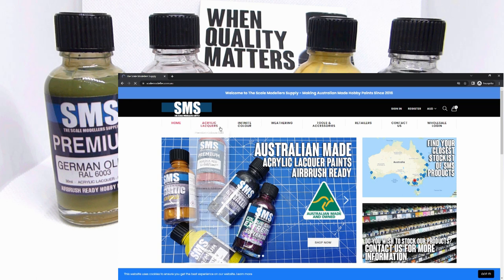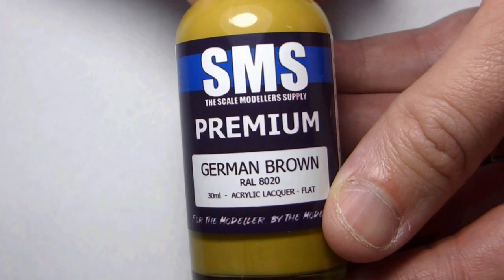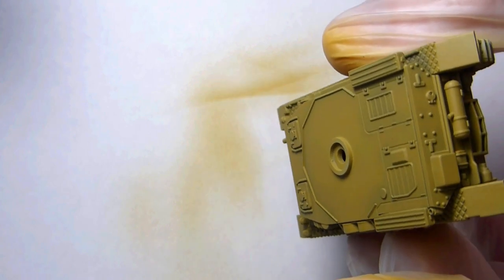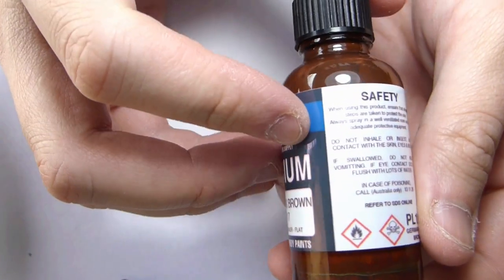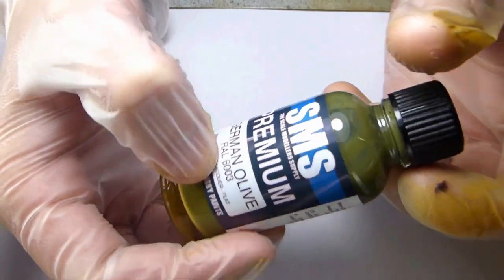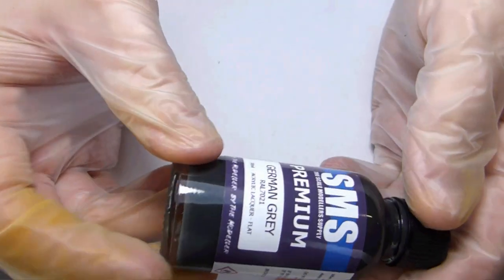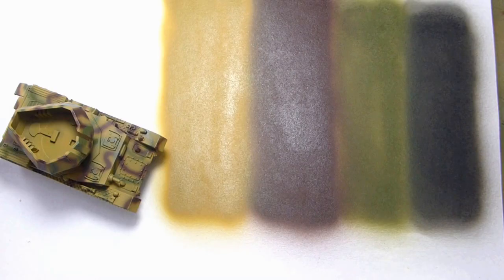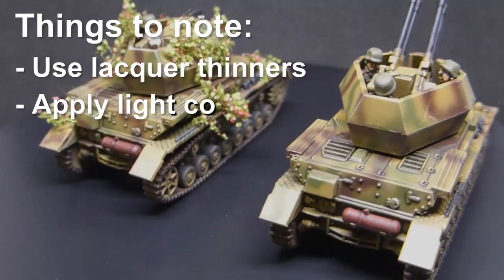SMS Acrylic Paints Review - One of the Best German WW2 Paint Sets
I take a look at SMS paints and more specifically, some of the German paints they offer. SMS is an Australian based company which has retailers around the world. They primarily use Acrylic Lacquer based paints and the paints shown in this video have kindly been sent to me from Scott at SMS paints.

If you're wanting to try a new manufacturer of paints, I'd highly recommend SMS Paints, I couldn't be happy with the end results :D

Airbrushes used:

Harder and Steenbeck 2in1 Evo 0.15mm Needle
Iwata Neo 0.35mm Needle